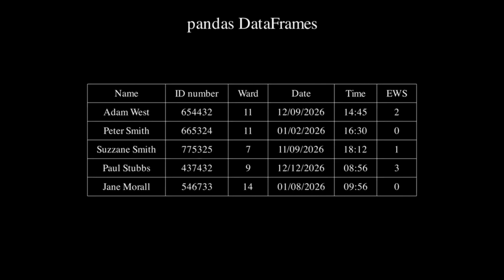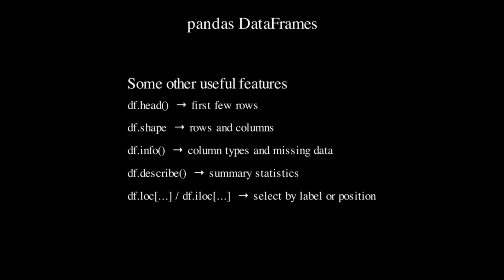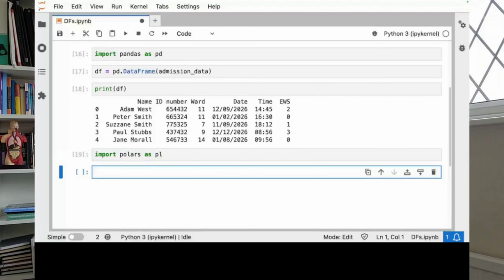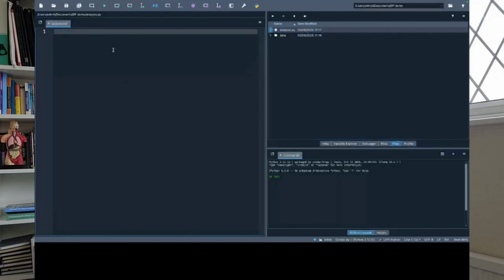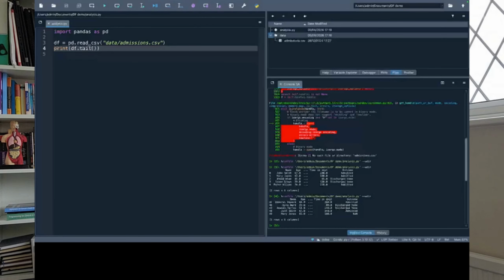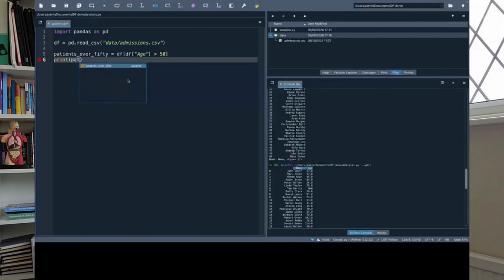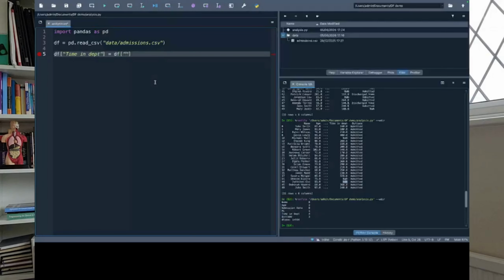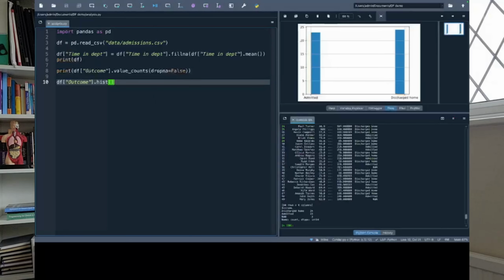Pandas DataFrames Explained: The Fundamentals You Need for Data Science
If you're learning Python for data science, one of the most important concepts to understand is the DataFrame.

DataFrames are used to organise, explore, clean, and analyse tabular data, and they're at the heart of many real-world data science workflows.

In this video, I introduce the fundamentals of working with DataFrames using Pandas. I explain what DataFrames are, how they're structured, and how to perform some of the essential operations you'll need when working with data with Python.

I also briefly introduce Polars, an increasingly popular alternative DataFrame library, and show how it relates to the Pandas approach.

In this video you'll learn:

- What a DataFrame is and why it's so useful
- How rows, columns, and indexes work
- How to create and explore Pandas DataFrames
- How to select columns and subsets of your data
- How to filter rows based on conditions
- How to work with and manipulate tabular data
- Why Pandas is such an important library for Python data science
- What Polars is and how it compares with Pandas
- How DataFrames fit into a typical data analysis workflow

Whether you're a nurse, doctor, allied health professional, researcher, healthcare student, or simply starting to learn Python and data science, understanding DataFrames is an essential foundation for working with real-world datasets.

📚 Want to learn more R and Python for healthcare?

I have written several books on programming for healthcare and data science, with examples in both R and Python.

You can also access my free Learn to Code course for healthcare professionals.

📖 Coding and maths books in Python/R

Do you use Pandas for working with data? Have you tried Polars—and which do you prefer?